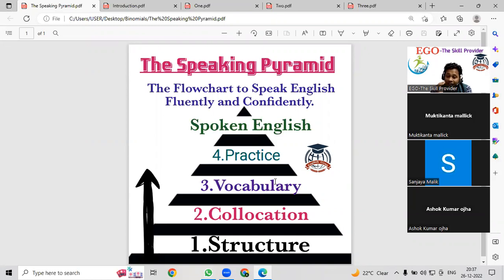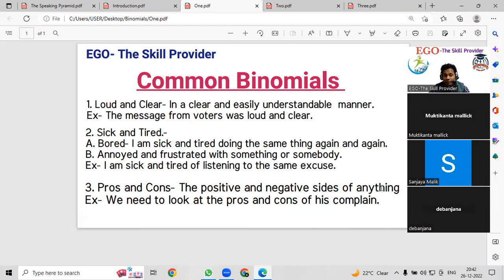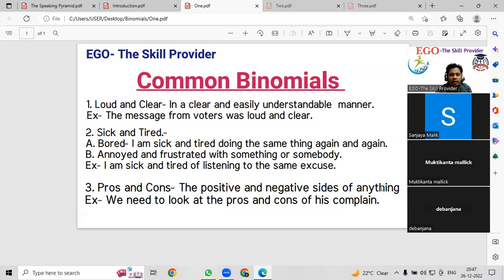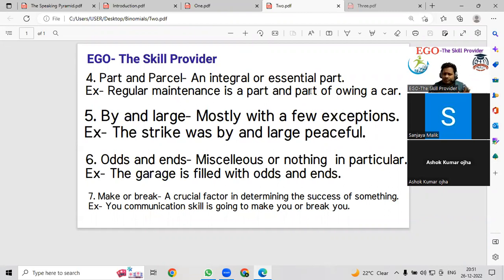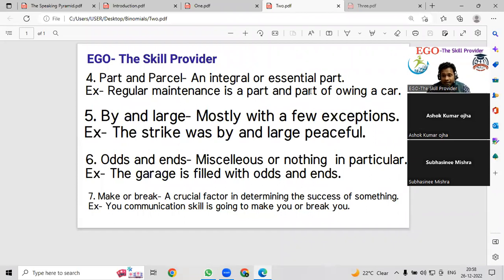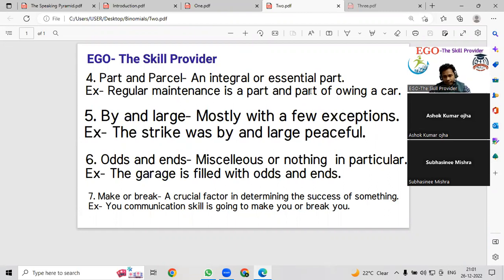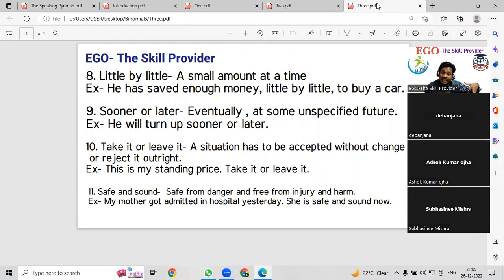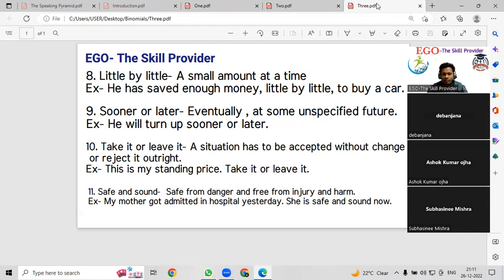Binomials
Learn English with EGO and Speak it Fluently and Confidently